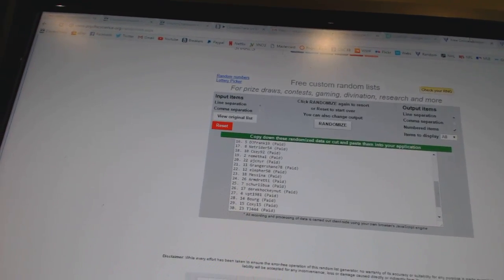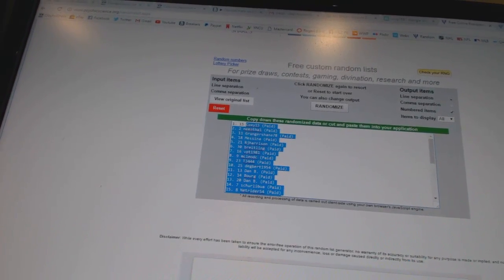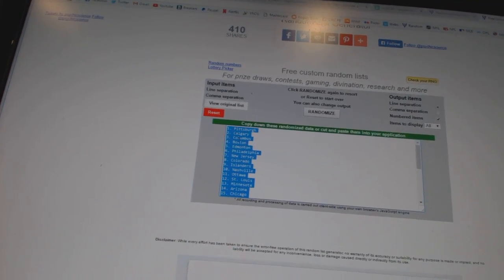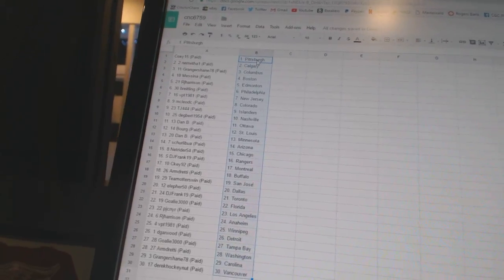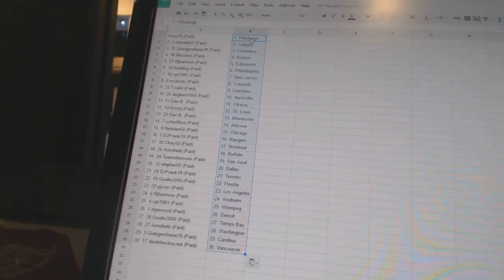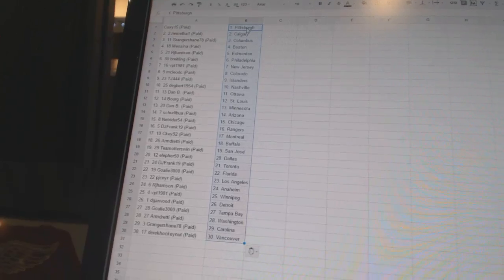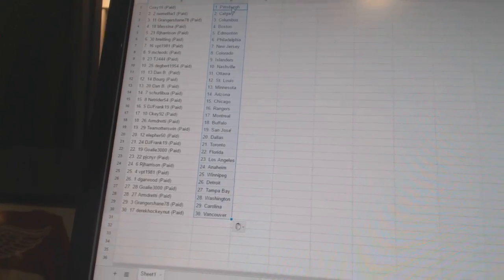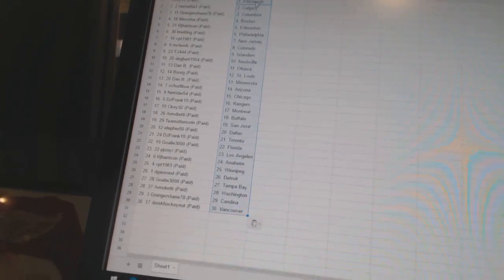Team Randoms - C&C 6759